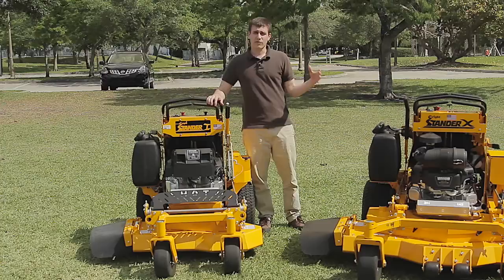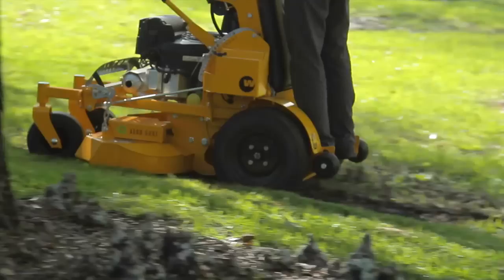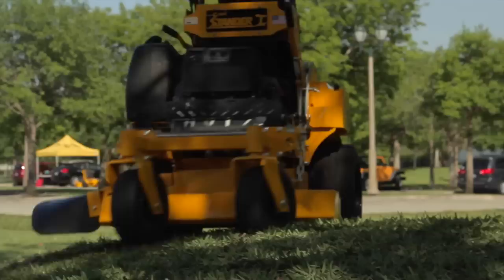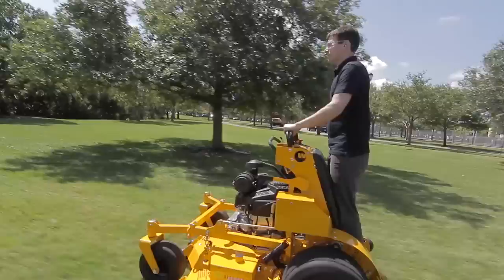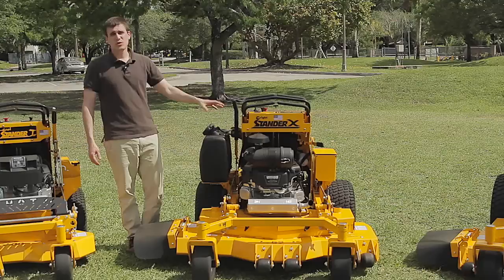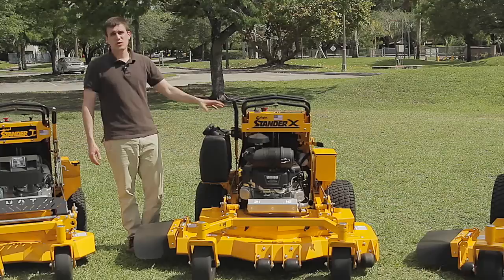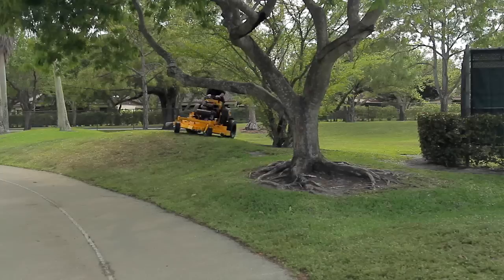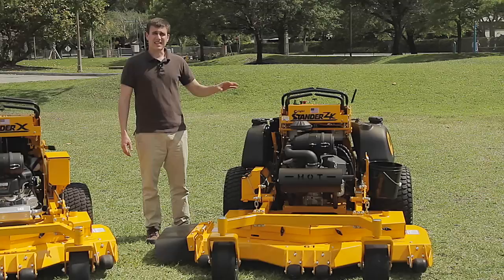Wright Mowers: Choosing the Best Wright Mower for You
In this video, learn about:
• How well Wright mowers can maneuver, saving you time and while delivering cut quality
• When to use the Wright Stander I and Stander X